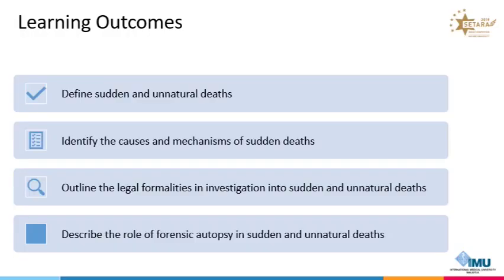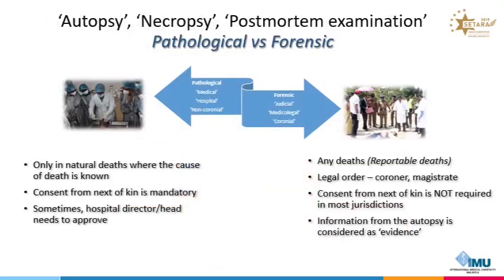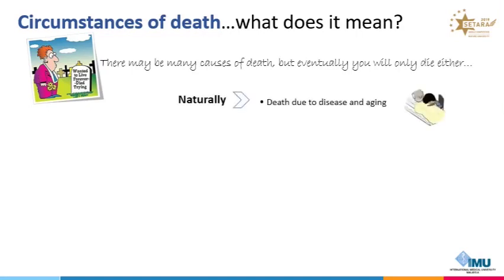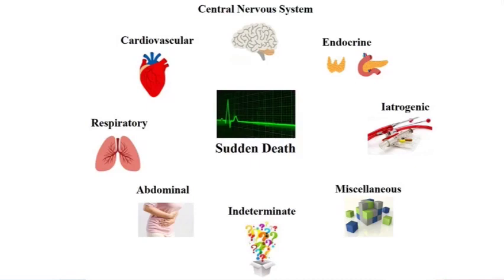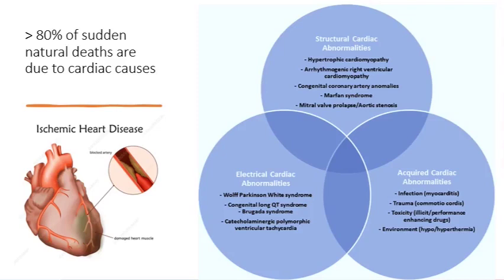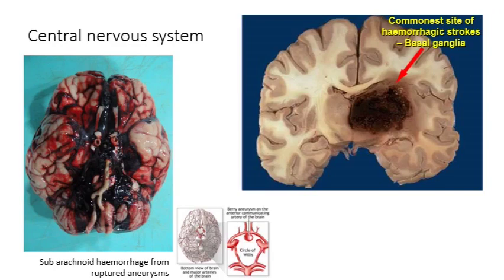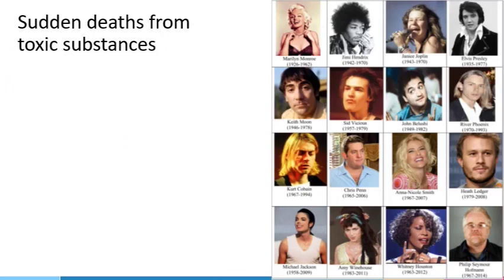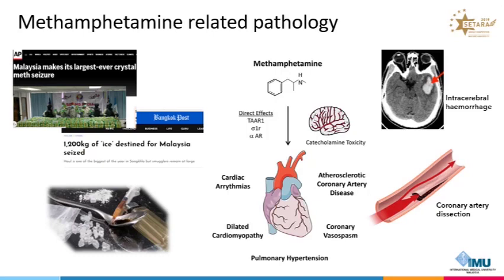Sudden death dr sameera lecture 1